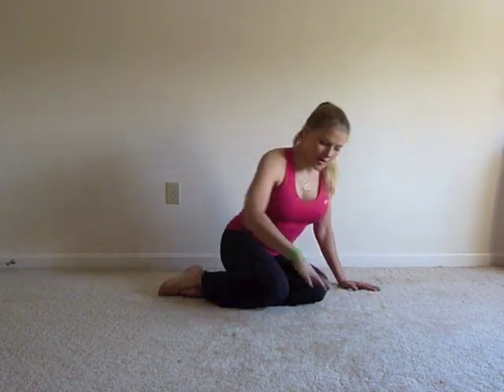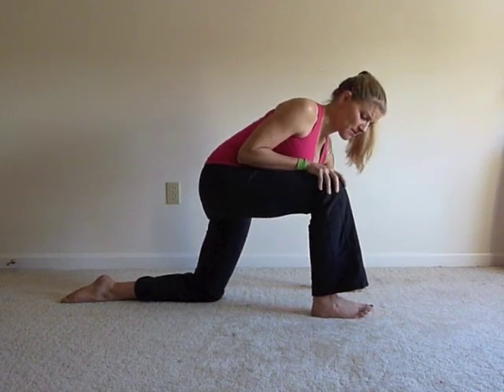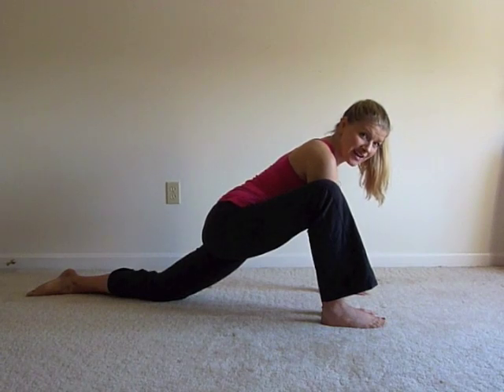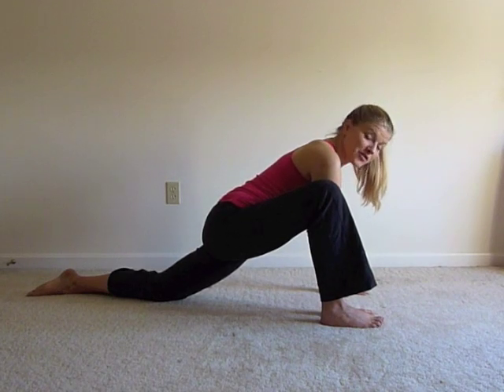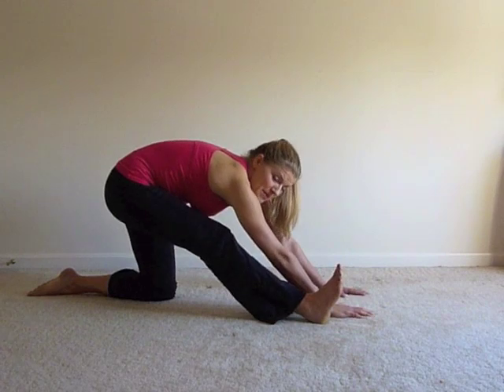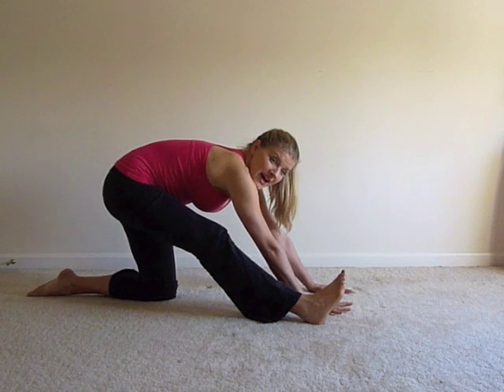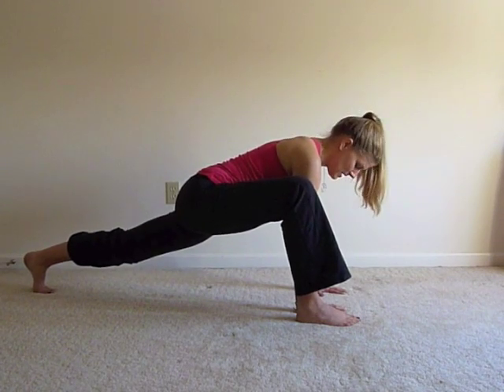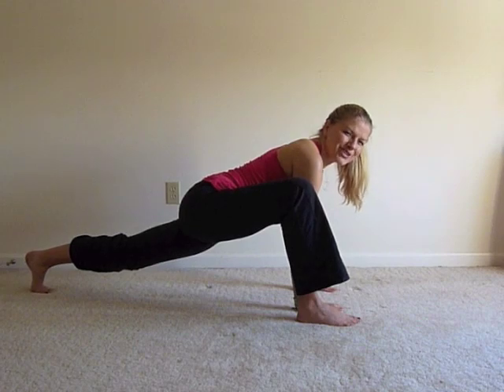Yoga For Golfers Series, Video 1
Yoga for Golfers.  Many swing flaws are the result of inflexibility.  Learn how yoga and stretching can help your game!